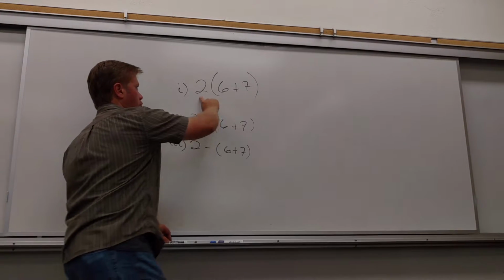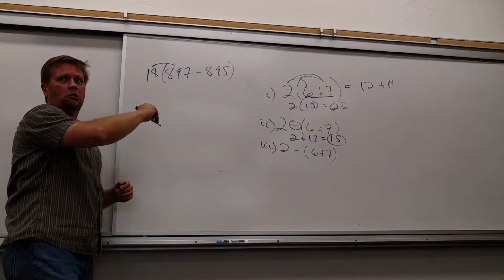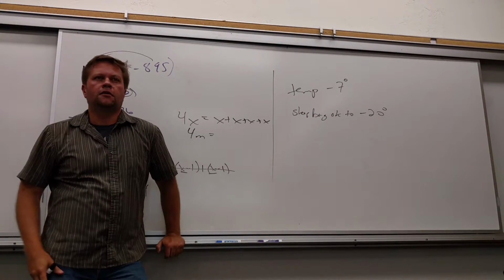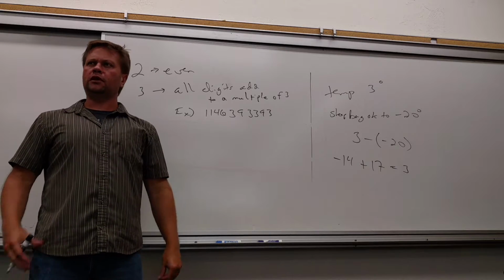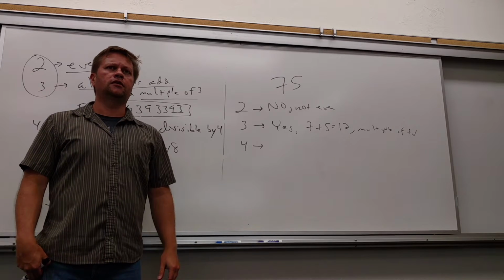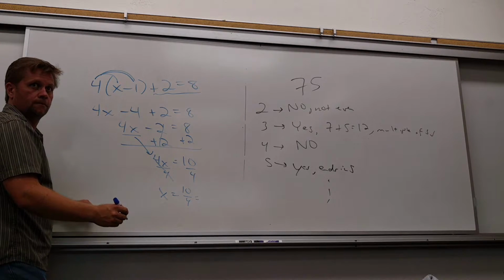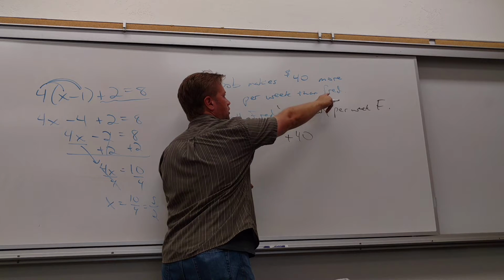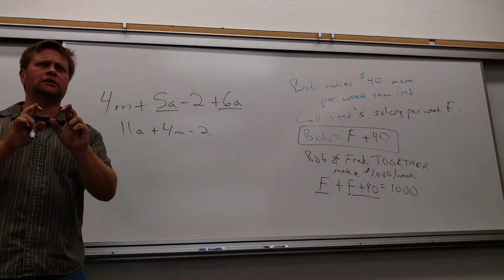Math 88, Sept 13 REVIEW FOR TEST 1, part 2